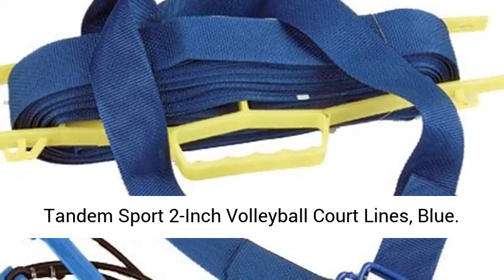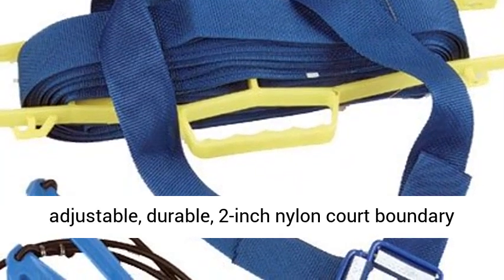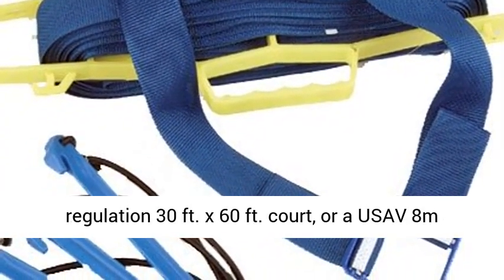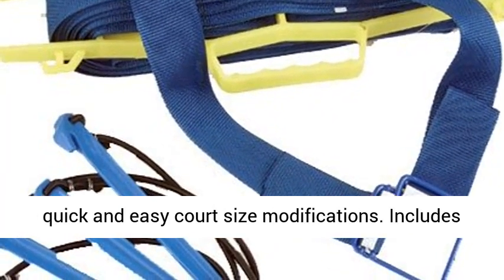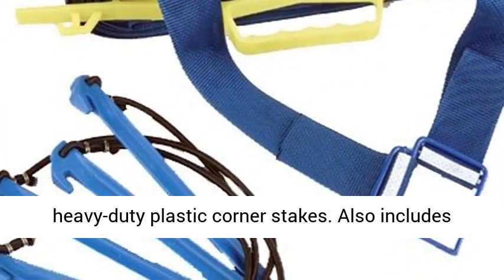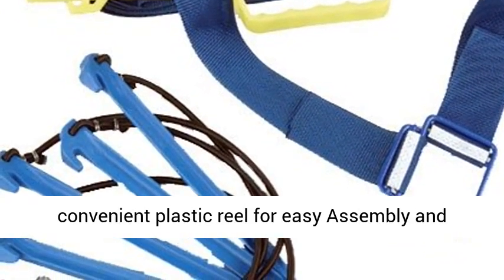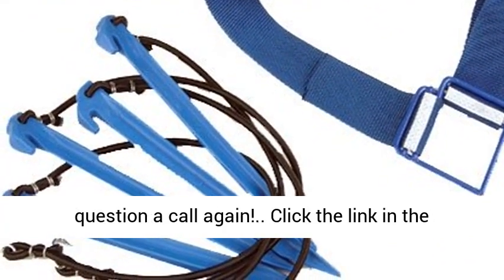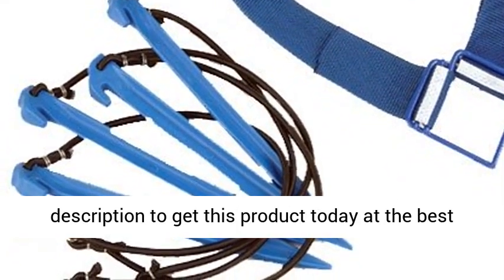Tandem Sport 2-Inch Volleyball Court Lines, Blue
☑️ Review

• Define your own volleyball court with an adjustable, durable, 2-inch nylon court boundary line system
• Designed to accommodate both a regulation 30 ft. x 60 ft. court, and a USAV 8m x16m short court
• Includes lines, corner ties, center court marking, metal buckles, and heavy-duty plastic corner stakes with s-hook
• Also includes convenient plastic reel for easy Assembly and storage
• Court line system offered in Blue for easy to see boundaries, so you never have to question a call again!